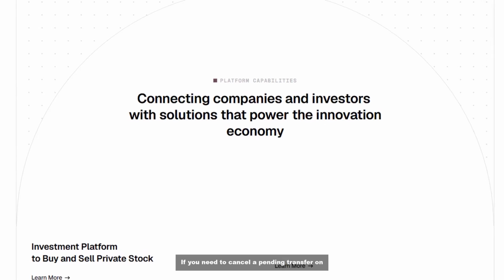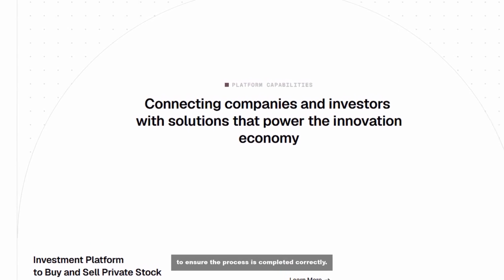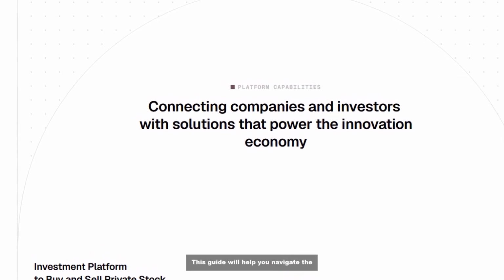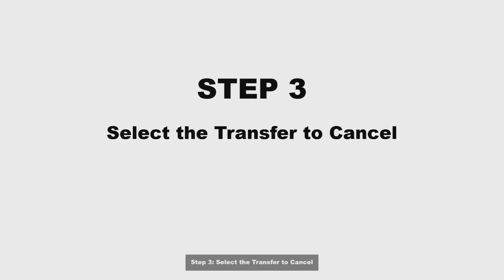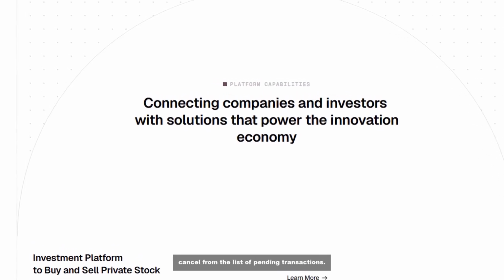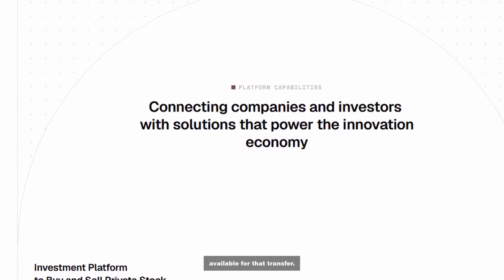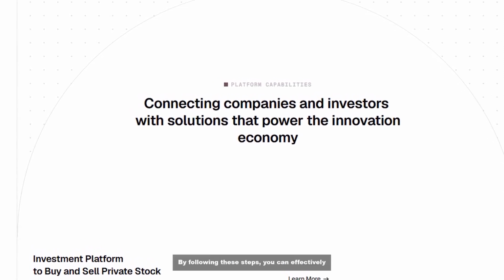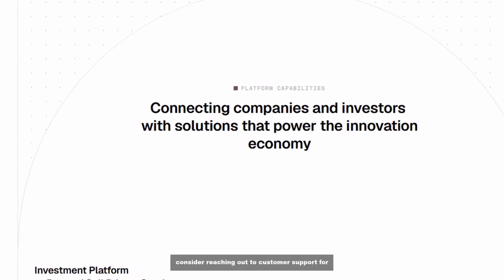How To Cancel A Pending Transfer On Nasdaq Private Market 2026 (COMPLETE GUIDE)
In this video, we provide a complete guide on how to cancel a pending transfer on Nasdaq Private Market 2026. Learn the step-by-step process and tips to ensure your transfer is successfully canceled.